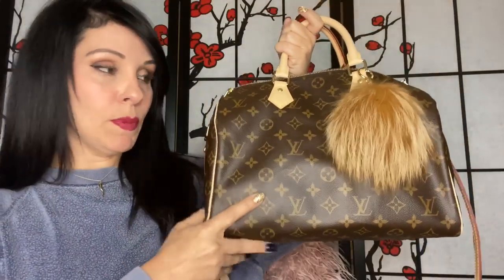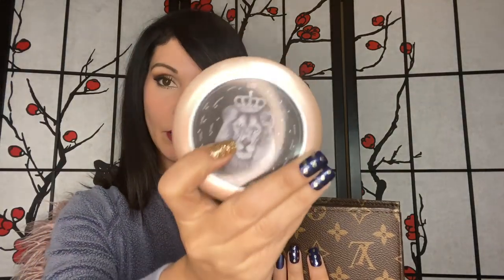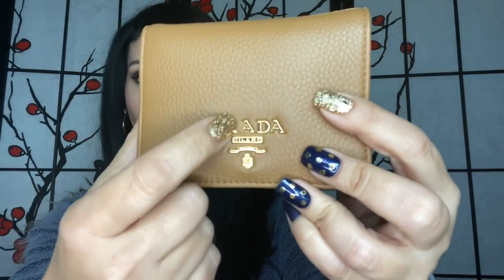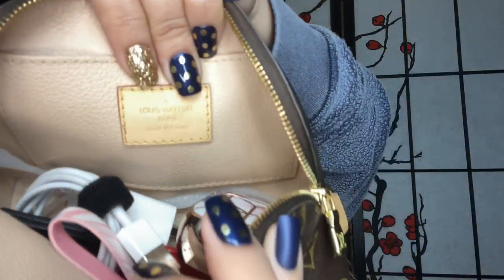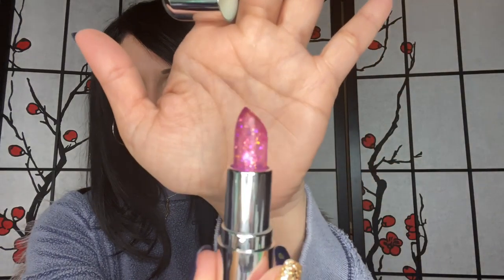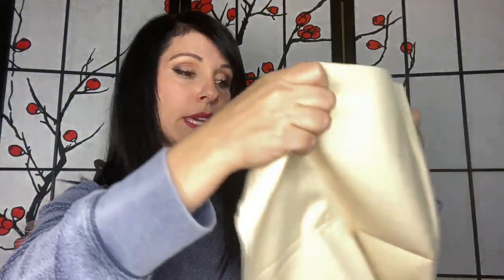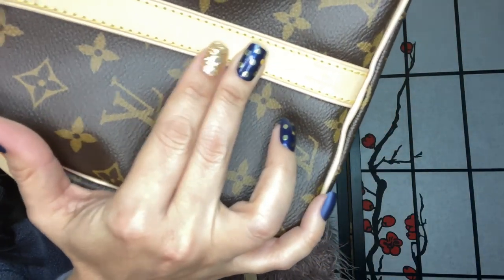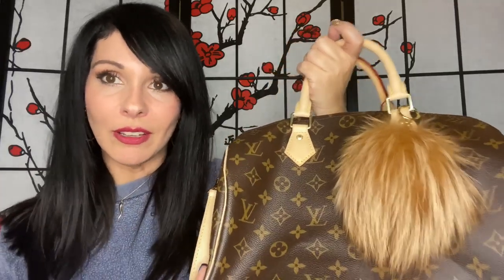What’s In My Bag- Speedy B Monogram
Hey Guys and Gals! This video was requested by a few viewers, so here it is! Stay Safe and Stay Home!